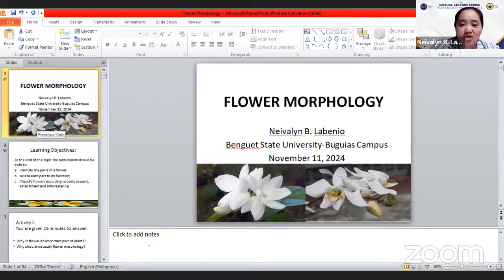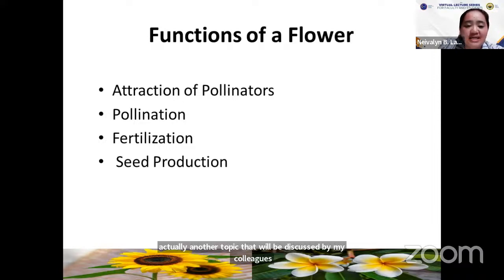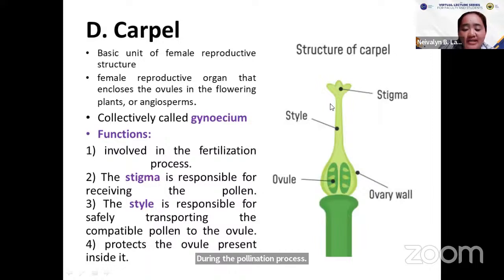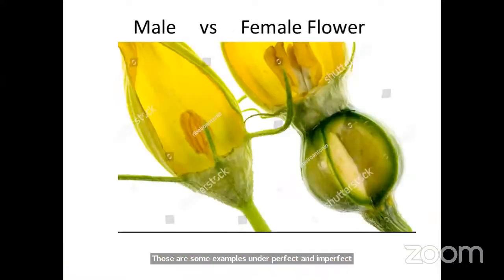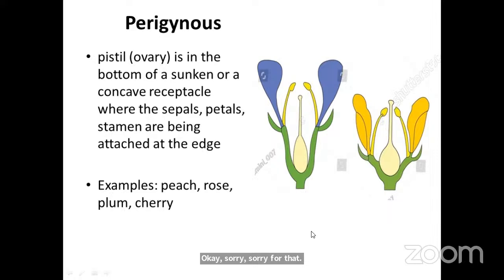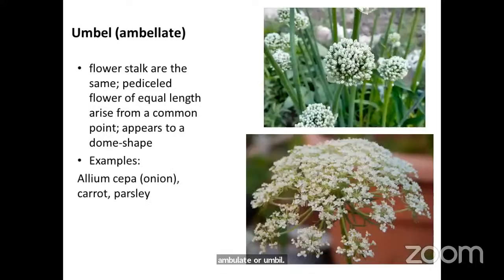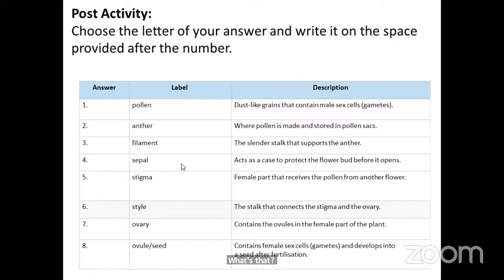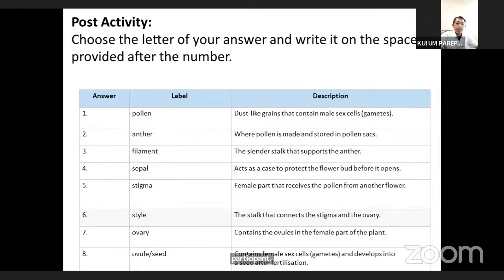Flower Morphology. "Virtual Lecture Series for faculty and Students. BSU - UMPAR 2024"